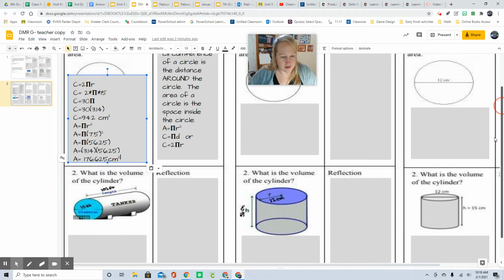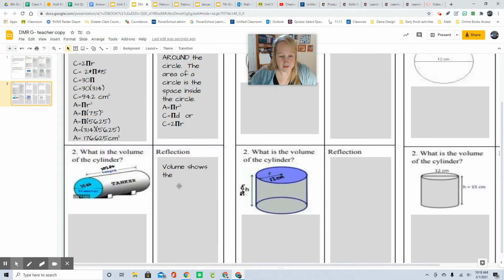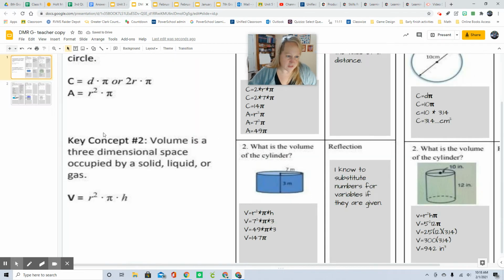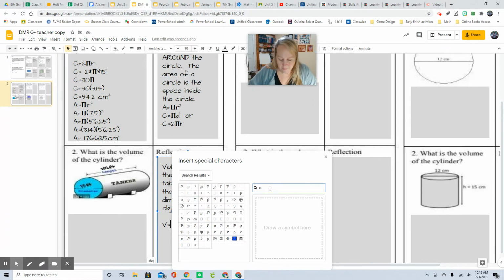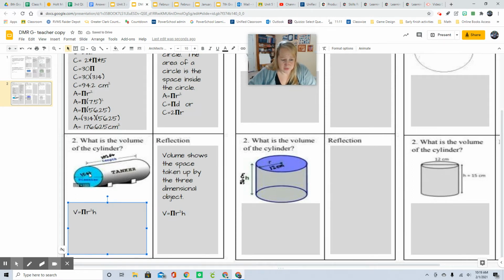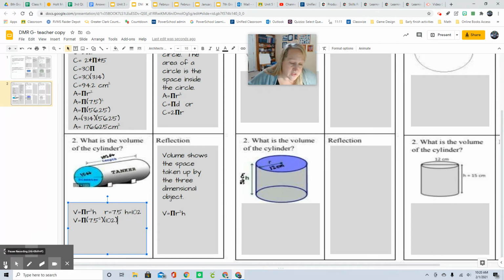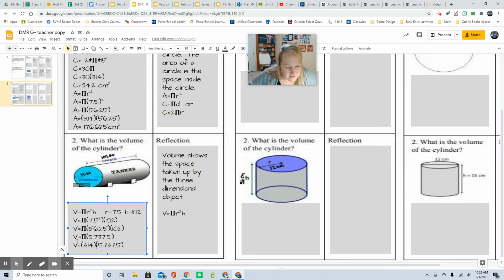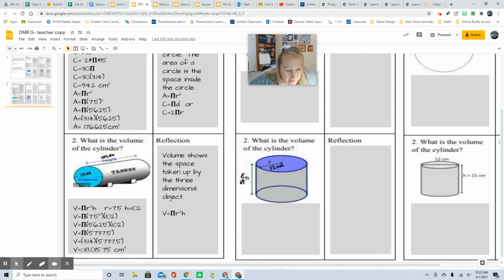DMR G #3 Part2